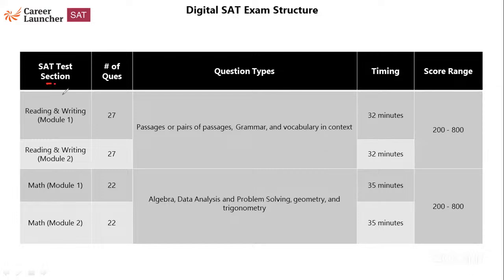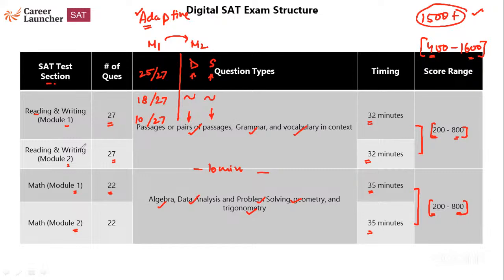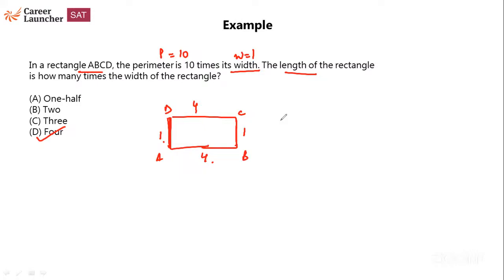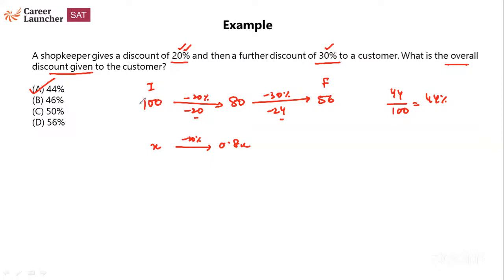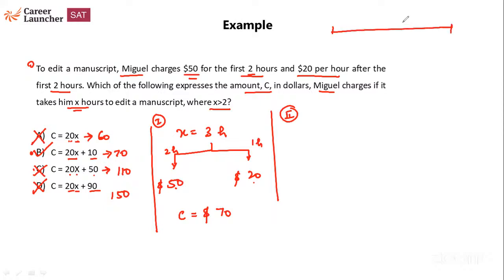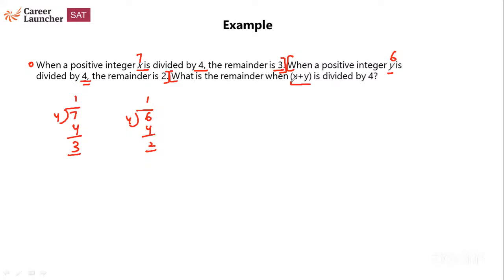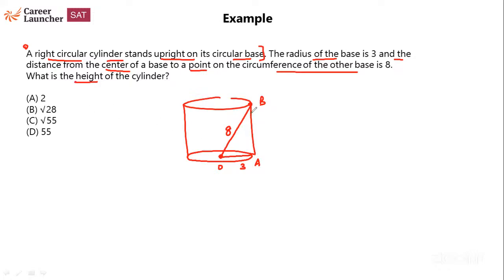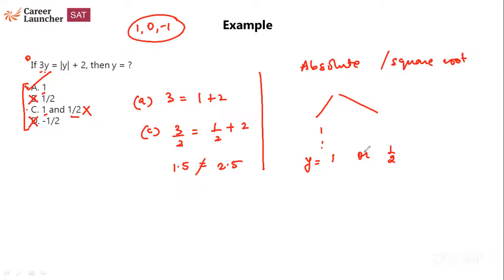Digital SAT Quant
Are you preparing for the Digital SAT and looking to excel in the Quant section? This live session is your ultimate guide to cracking SAT Quant with confidence!

📌 What We’ll Cover:

✅Key changes in the Digital SAT Quant section.
✅Must-know topics and strategies for success.
✅Time-saving tips for solving problems quickly.
✅Common mistakes to avoid and how to tackle tricky questions.
✅Live Q&A with our expert mentors.

👩‍🎓 Who Should Attend:

✅Those looking to boost their Quant scores.

💡 Why Join?
This webinar will help you build a strong foundation in SAT Quant, equipping you with strategies to ace the test and achieve your dream score!